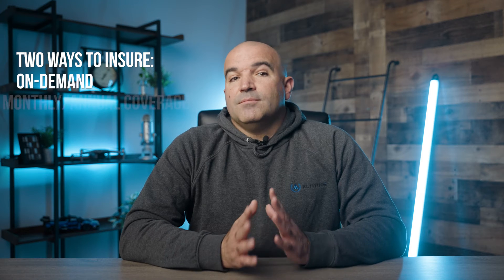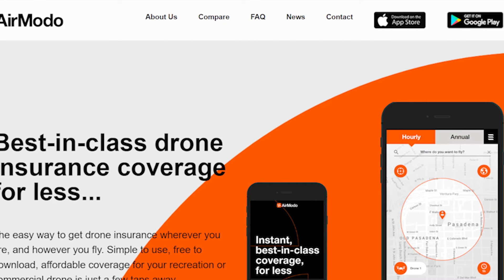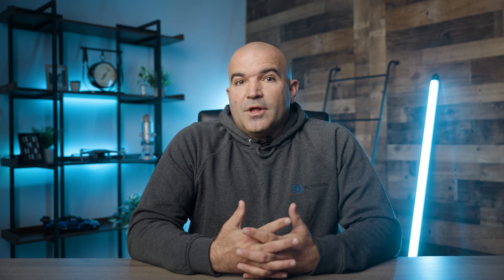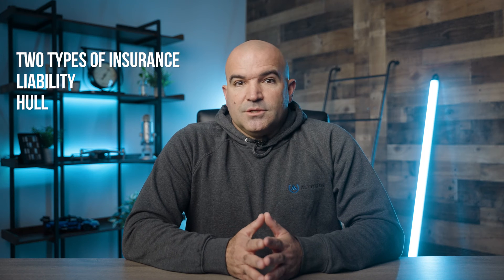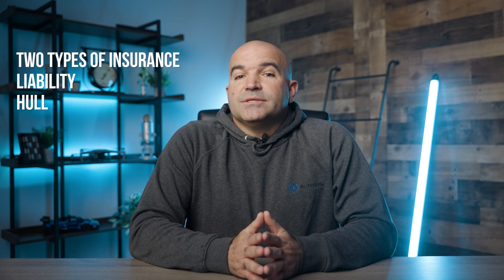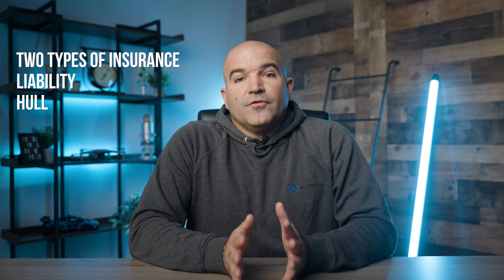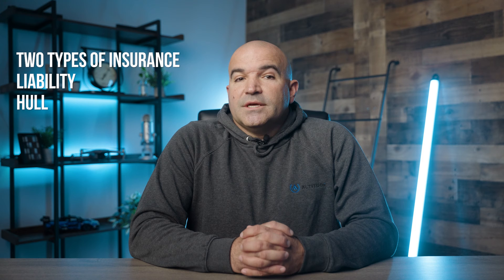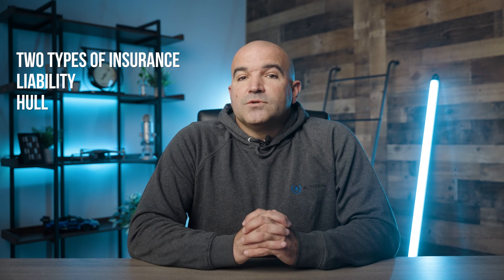Protect Your Drone: Everything You Need to Know About Drone Insurance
In this video, we're going to discuss drone insurance, what it is, and what you need to know to protect your drone.

Drone insurance is a big topic these days, and for good reason. Drones are becoming increasingly popular, and with that comes a greater risk of accidents. If you're the owner of a drone, it's important to know about drone insurance and protect yourself and your equipment. In this video, we'll discuss drone insurance in detail and give you everything you need to know to protect yourself and your drone!